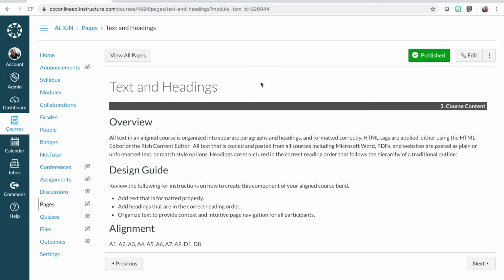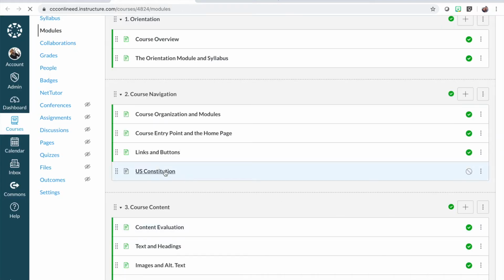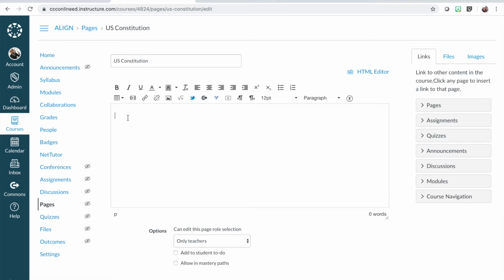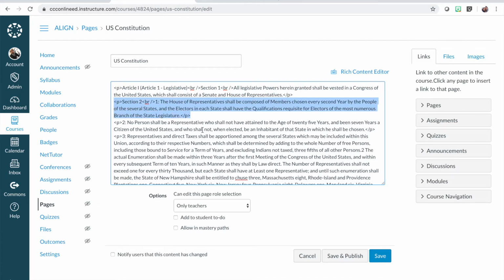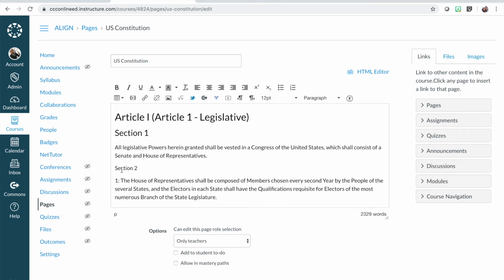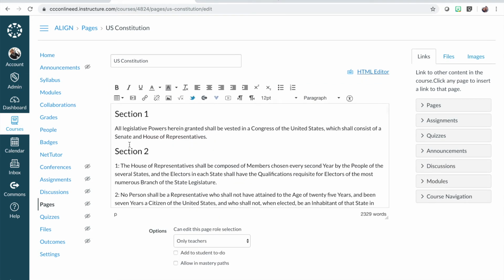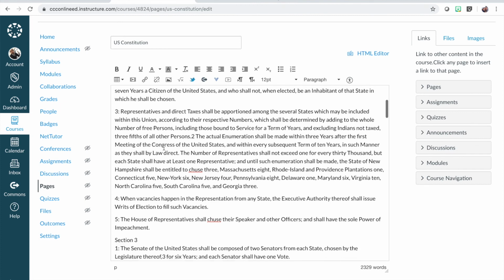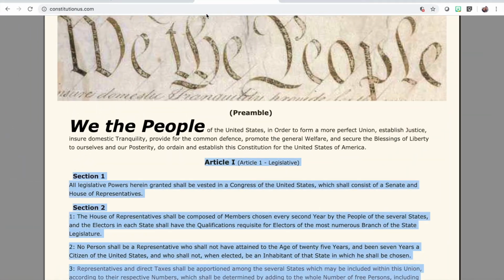Text and Headings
All text in an aligned course is organized into separate paragraphs and headings, and formatted correctly. HTML tags are applied, either using the HTML Editor or the Rich Content Editor.  All text that is copied and pasted from all sources including Microsoft Word, PDFs, and websites are pasted as plain or unformatted text, or match style options. Headings are structured in the correct reading order that follows the hierarchy of a traditional outline.